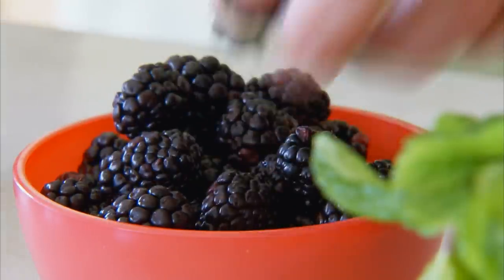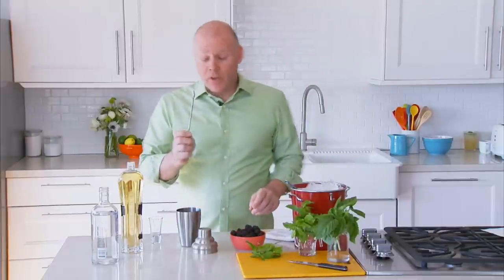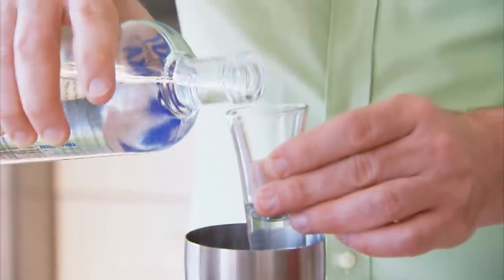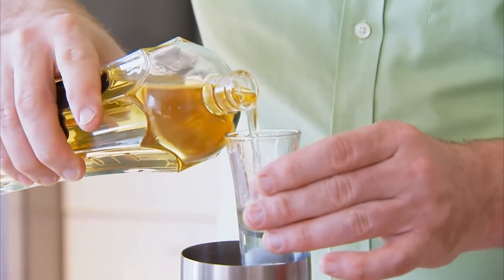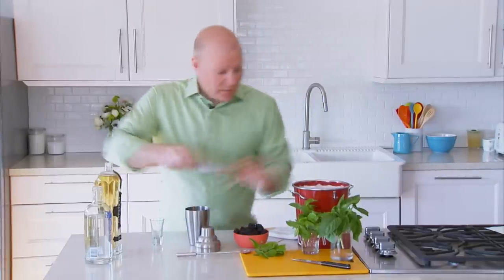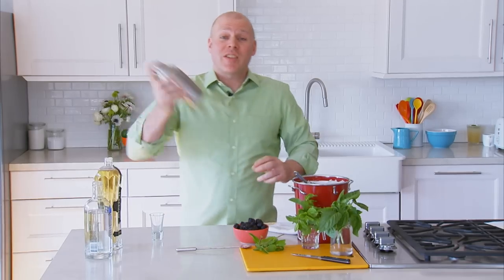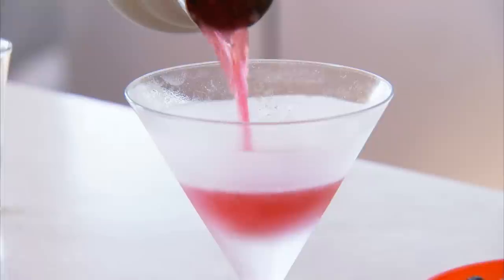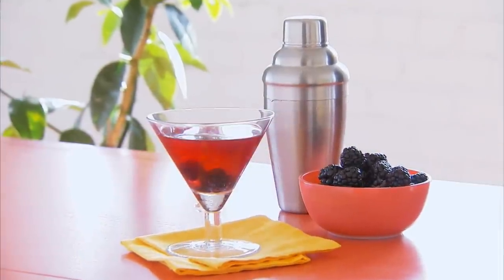How to Make a Berry Cocktail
Watch as Better Homes and Gardens shows you how to make a berry cocktail! To start this cocktail drink recipe, put six berries and three mint leaves into a cocktail shaker. Muddle these in the shaker using a spoon. Add three ounces of vodka and one ounce of Elderflower Liqueur. Top that off with ice, and shake the cocktail shaker for 30 seconds. Pour your berry cocktail into a martini glass, and top it off with a blackberry or two. Use this how to make a cocktail with berries tutorial to make your own berry cocktail!